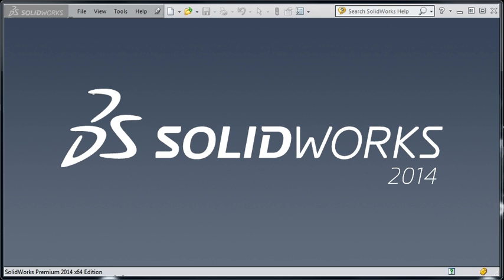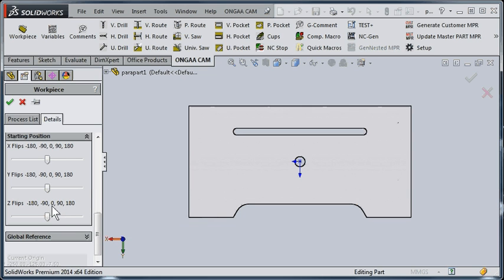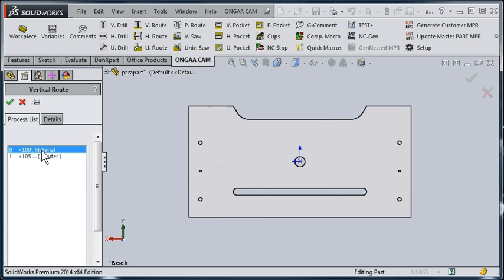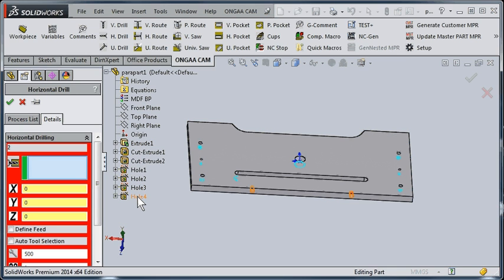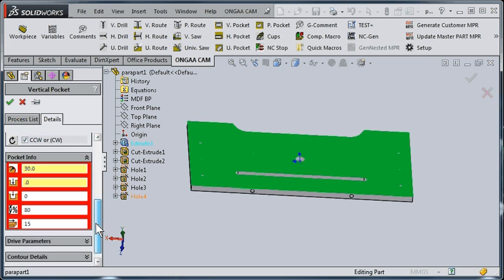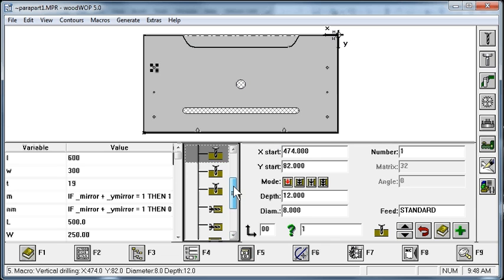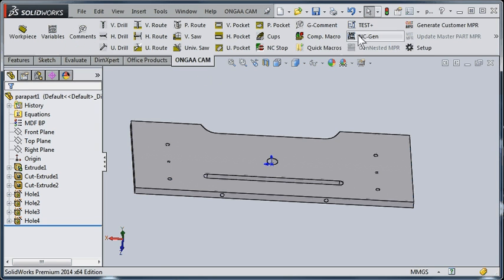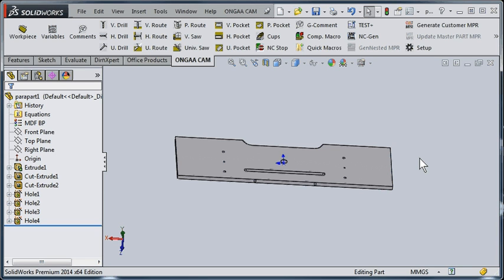Parametric CNC programming using SolidWorks and ONGAA CAM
Demonstration of parametric CNC programming using SolidWorks and ONGAA CAM to generate Homag/Weeke - WoodWOP programs.